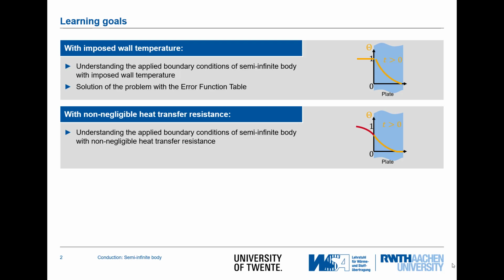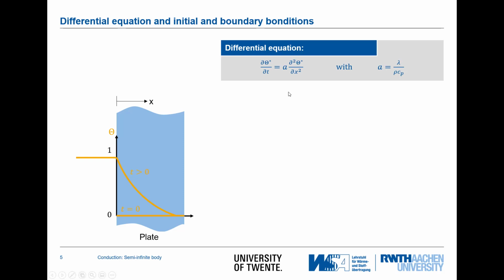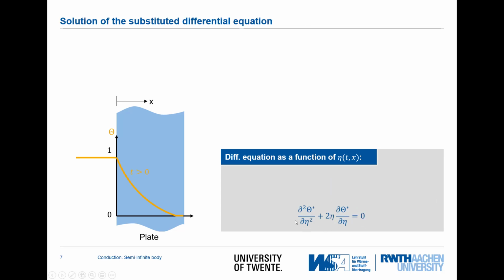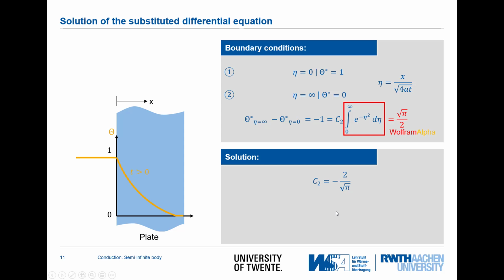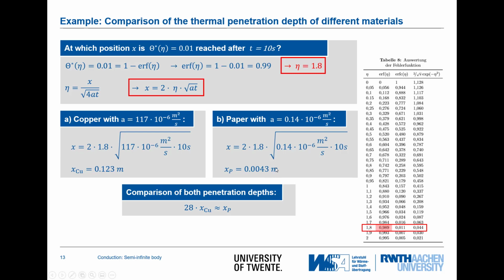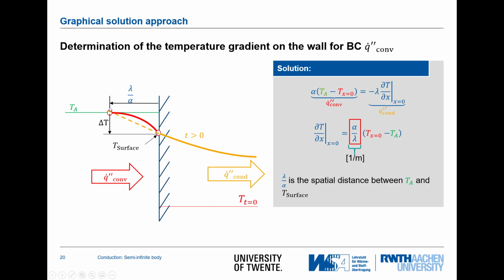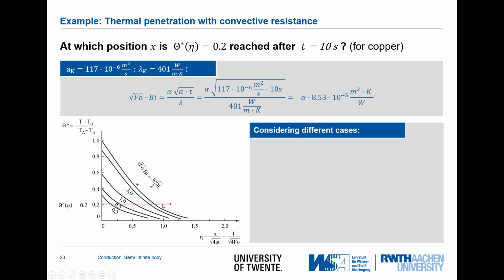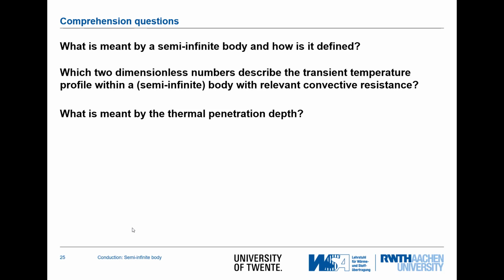Conduction 16: Semi-Infinite Body Problem